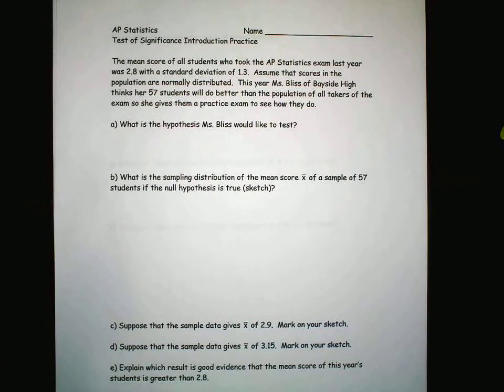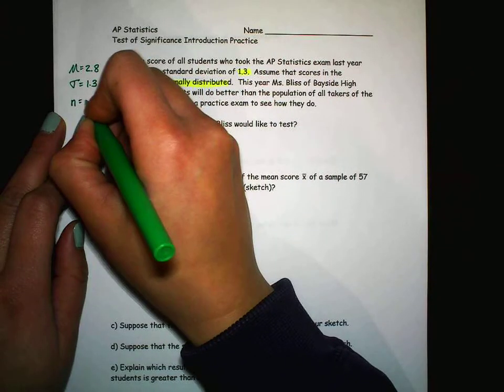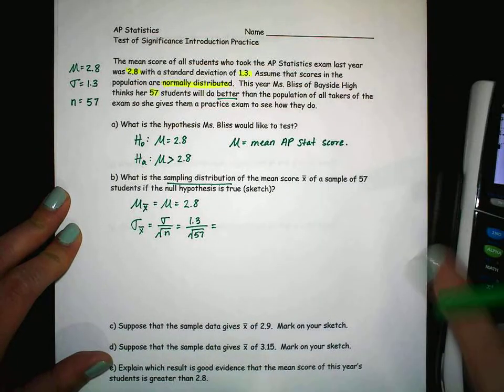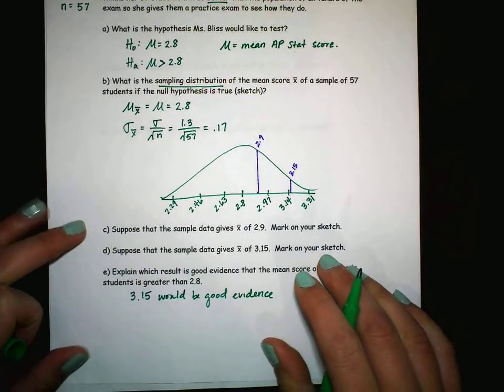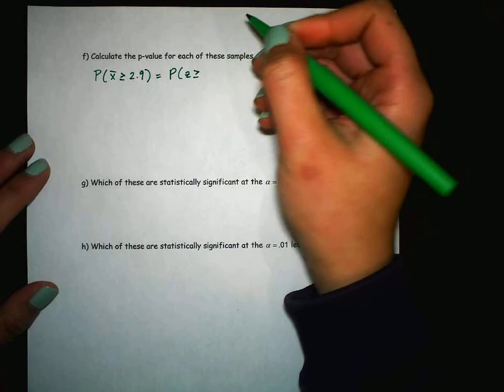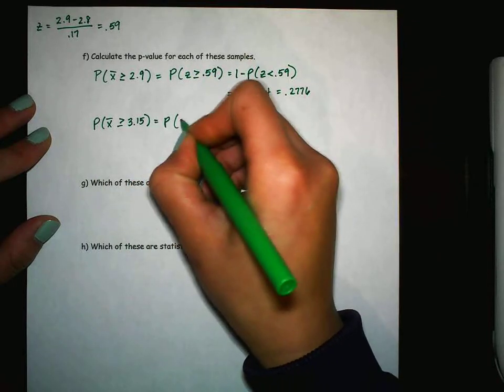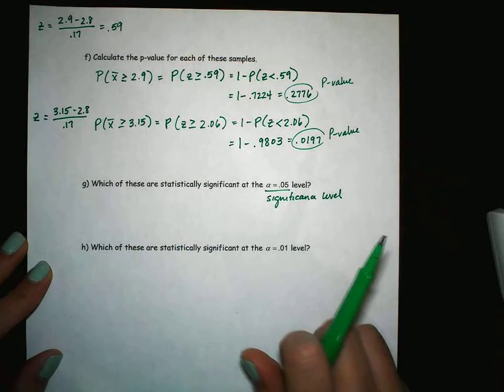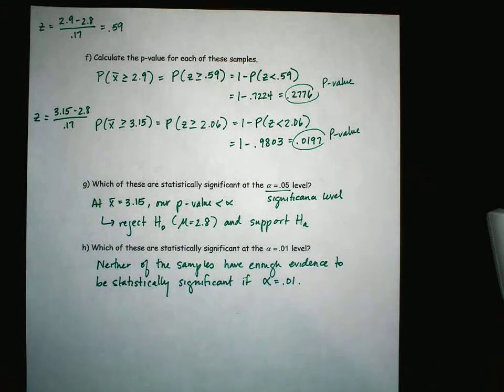9.1 Test of Significance Introductory Practice Example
To go along with the worksheet of the same title